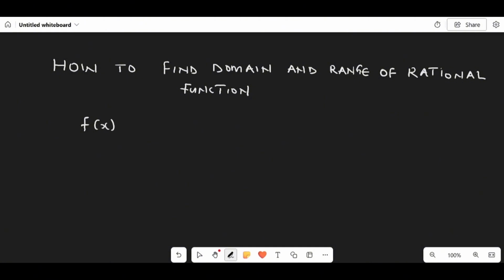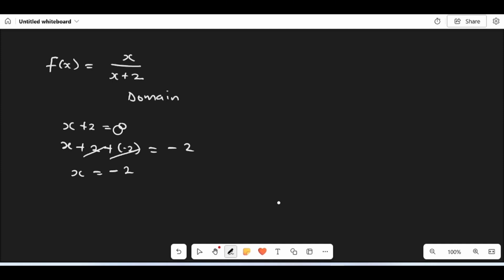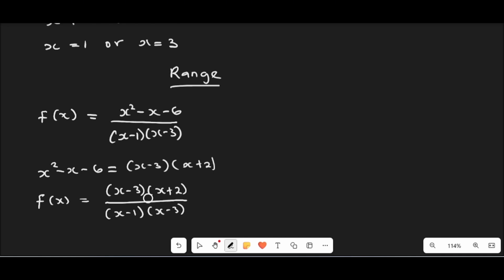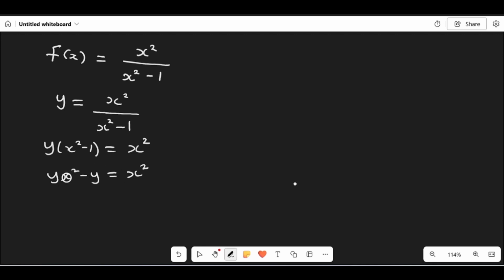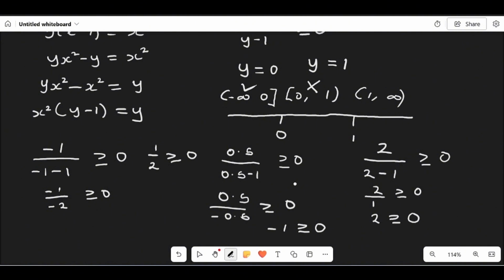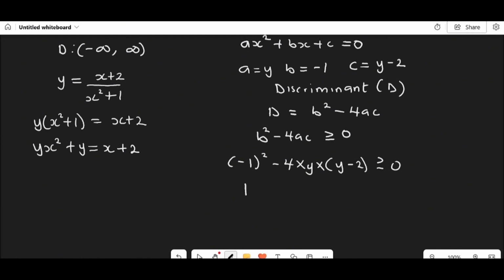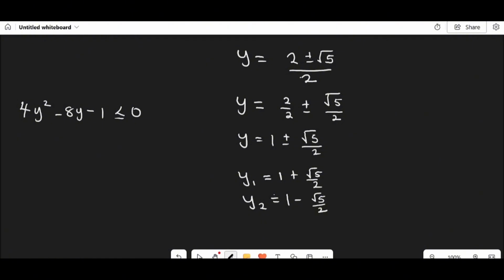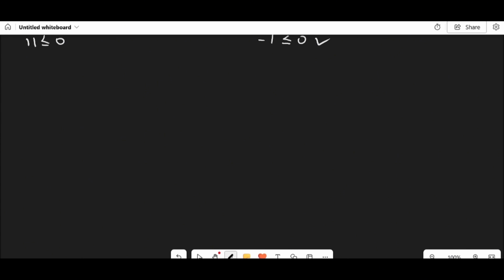Domain and Range of Rational Functions — Easy Guide with Examples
🔍 Struggling with Domain and Range of Rational Functions?
In this video, we break it down step-by-step with simple examples that will help you understand how to find the domain and range of any rational function with ease!

✅ Perfect for high school and college students
✅ Easy explanation with solved problems
✅ Learn how to avoid common mistakes
✅ Master this important math topic in minutes!

📘 Topics Covered:

What is a rational function?

How to find the domain

How to find the range algebraically

Real examples with solutions

🎯 Whether you're preparing for exams or just want to strengthen your math skills, this video is for you!